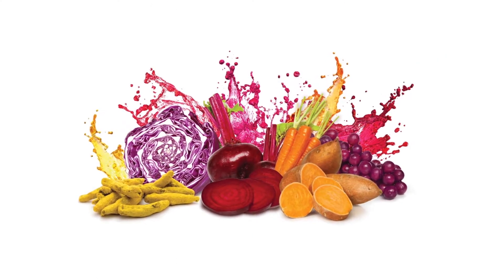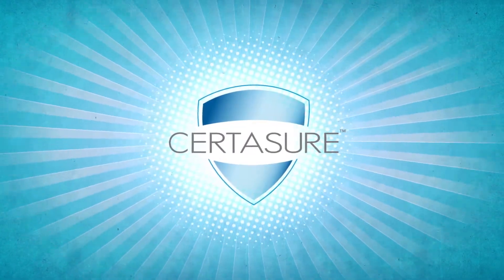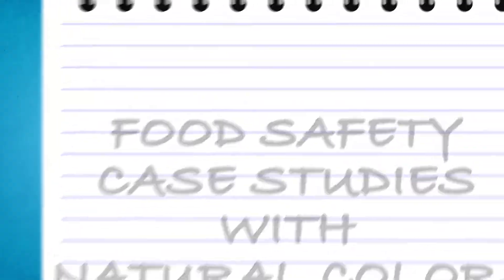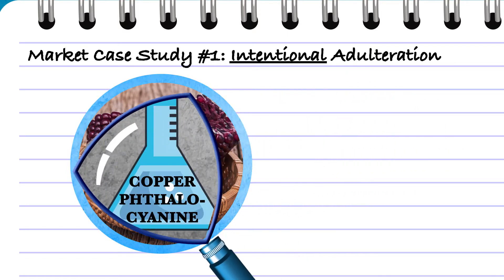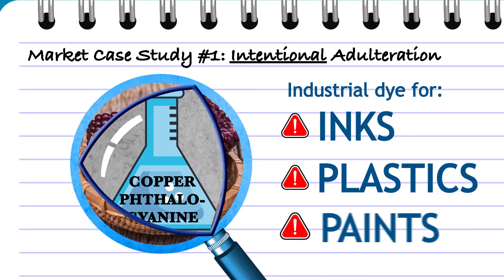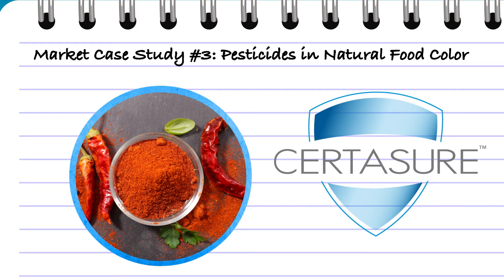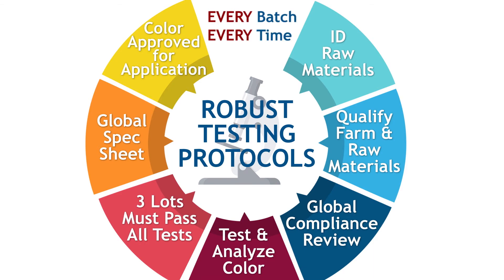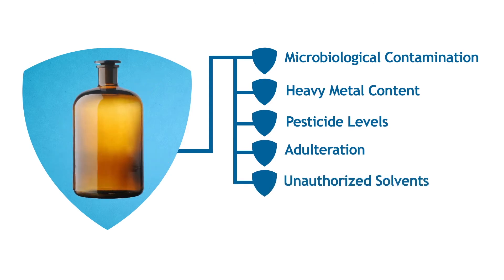Are You Sure About the Safety of Your Natural Colors?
Watch this video to learn how we help you be sure. We cover three actual food safety cases involving food color, including:
1. The intentional adulteration of a non U.S. blue/purple corn color
2. Unintentional high heavy metal content found in Turmeric imported into the U.S.
3. Unintentional incidences of pesticide residue found on paprika tested by Sensient labs